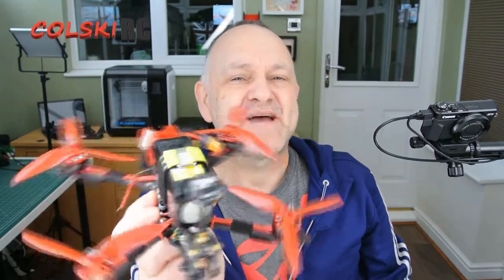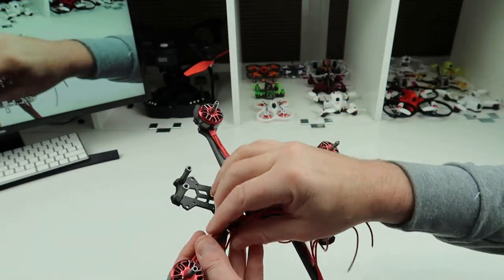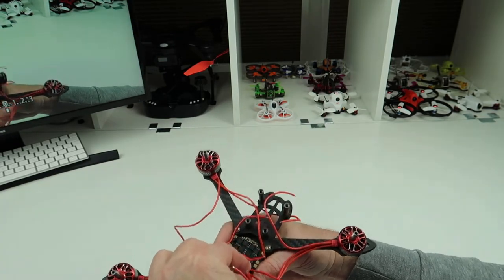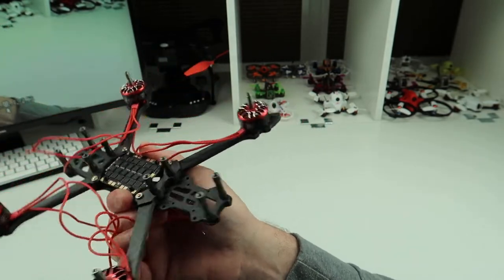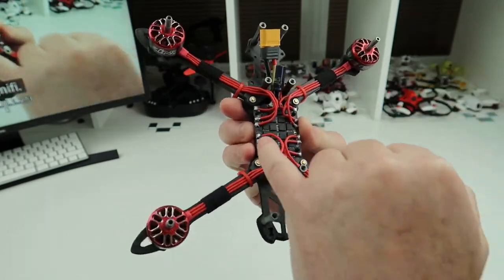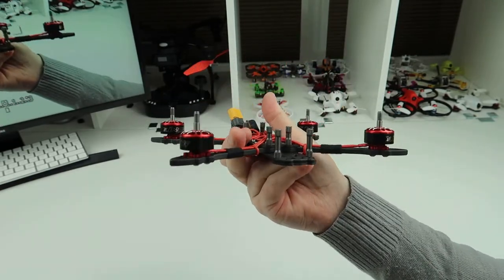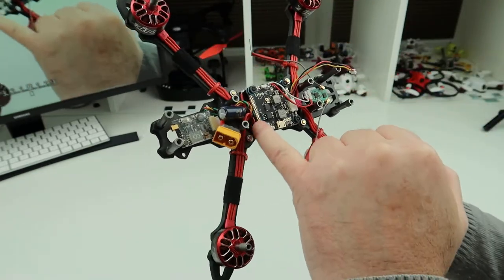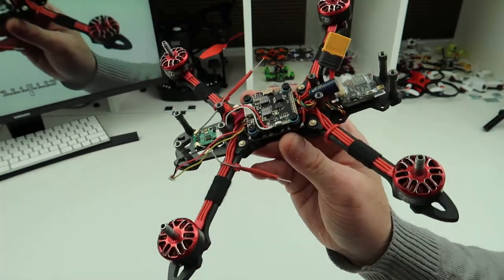GEPRC MK4 BUILD VIDEO Pt2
Part 2 of my build video for the GEPRC Mk4